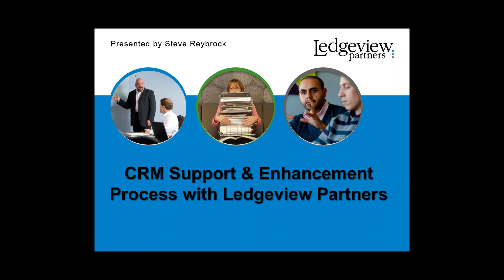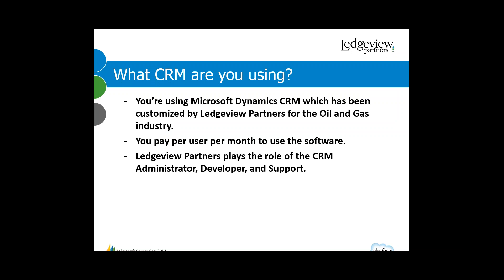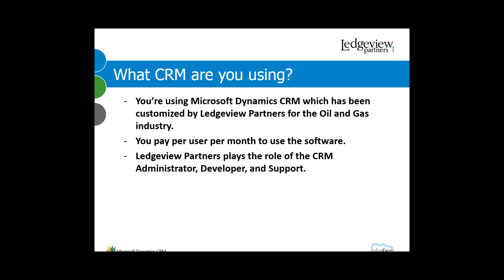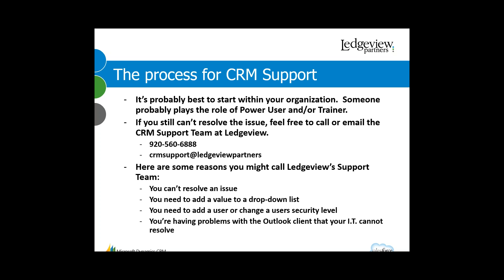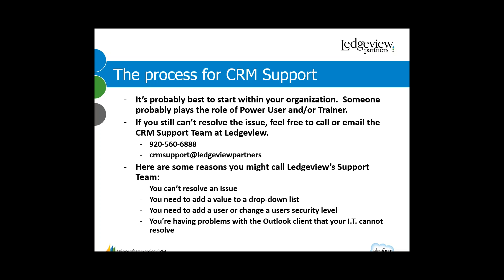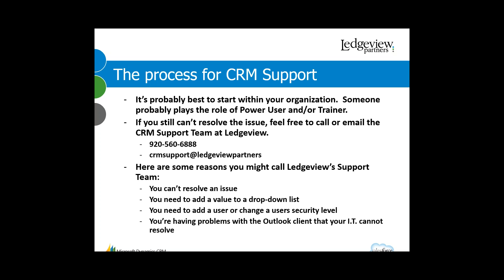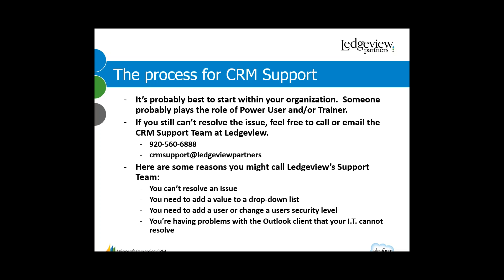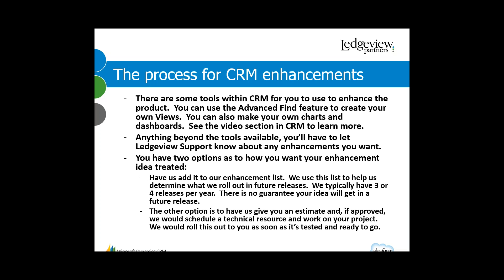Ledgeview Partners Oil and Gas CRM Support and Enhancement Process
This video explains how to get Support from Ledgeview Partners for the Oil and Gas CRM Product.  It also explains how to get enhancement ideas to Ledgeview Partners for the Oil and Gas CRM Product.